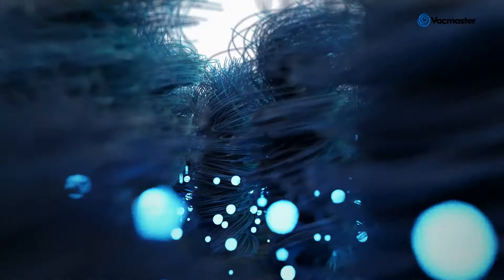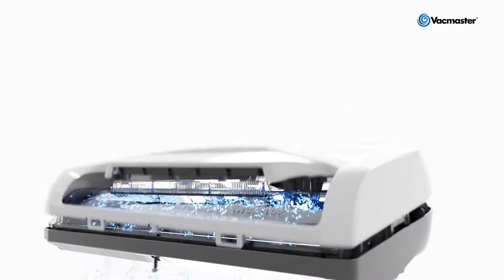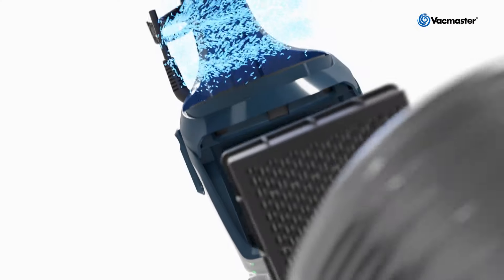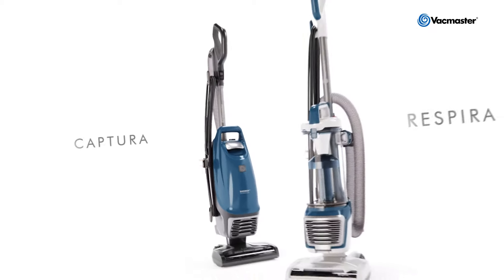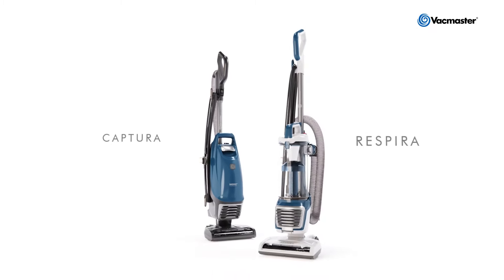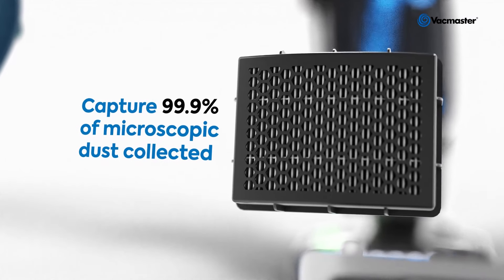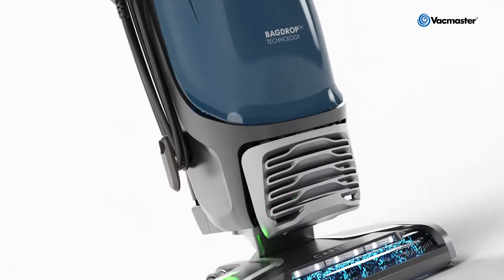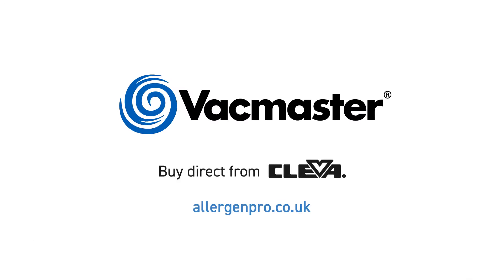Vacmaster® AllergenPro™ Respira and Captura Vacuum Cleaners - TV advert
Capture and trap 99.9% of microscopic dust collected, including pollen, mould and bacteria, with the new Vacmaster® AllergenPro™ Range.